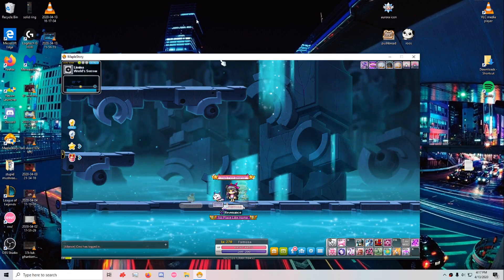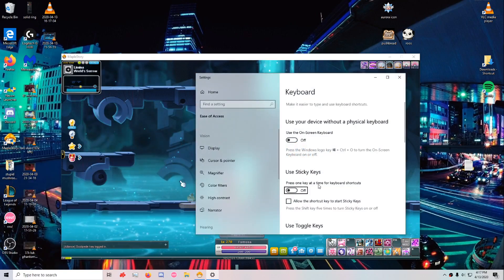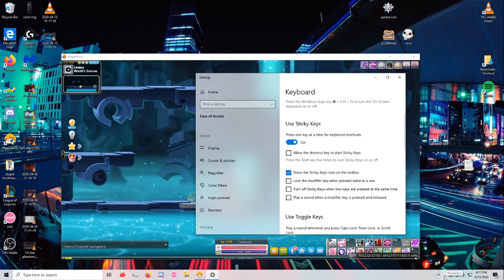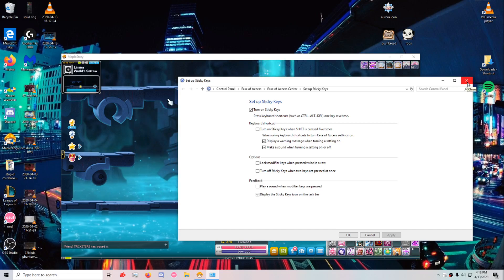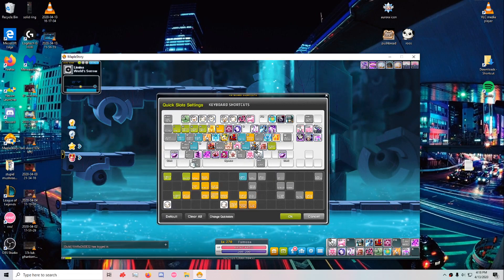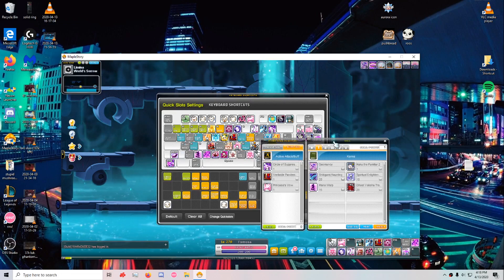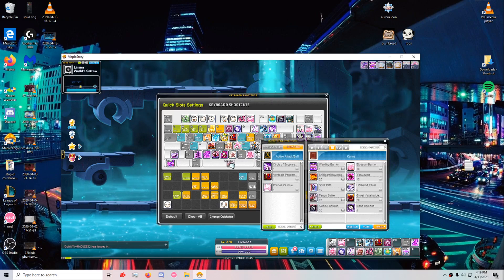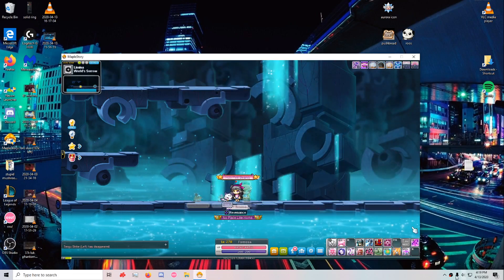Kanna Sticky Keys Tutorial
Requested and asked by several people so I finally made one. A bit awkward, probably should have had a script or something but whatever.

Summary if too lazy to turn sound on:
1. Search for Sticky Keys in settings
2. Turn on Sticky Keys
3. Put Shikigami Haunting on Ctrl, Alt, or Shift
4. Put Tengu Strike on any key that is NOT Ctrl, Alt, or Shift
5. Hold both skills down together
boom you did it, that wasn't too hard right? :D

Note that blessed individuals with specific keyboards may be able to weave without using this method. If you're one of those people, lucky you!